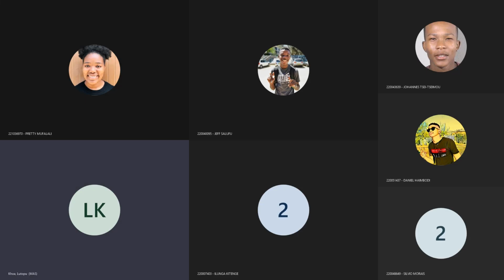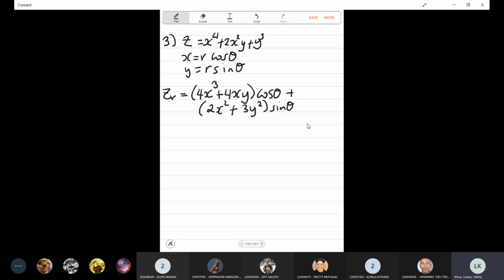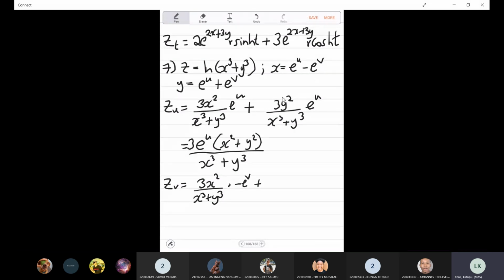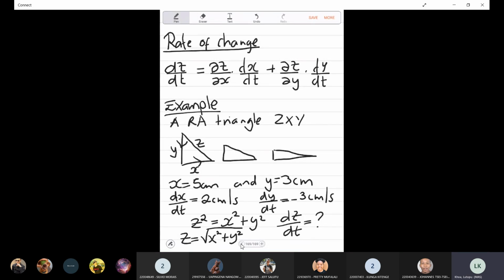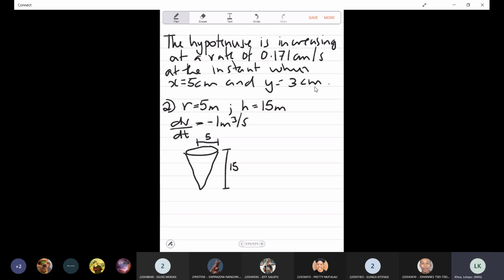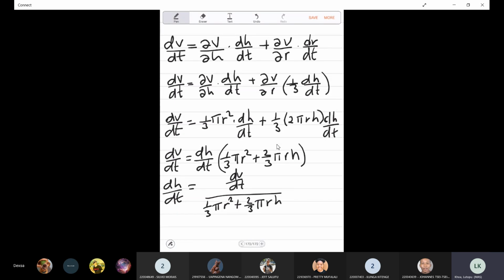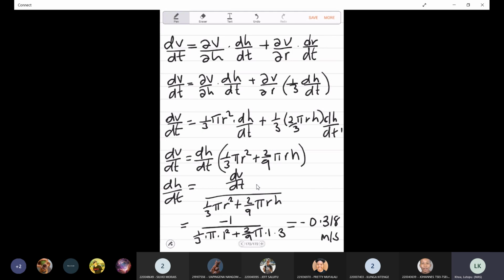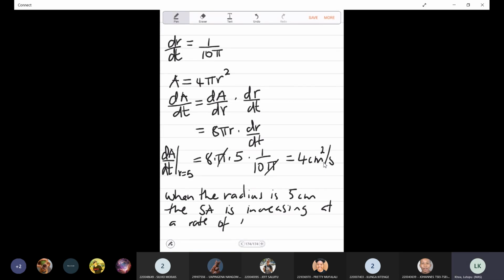Lecture 4.4 Rates of change